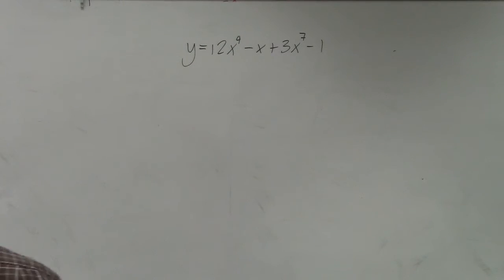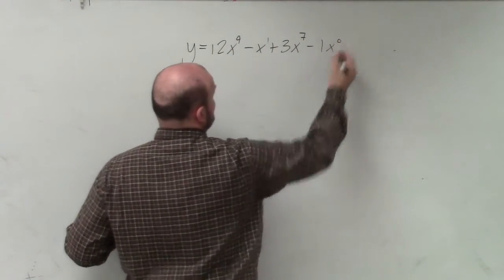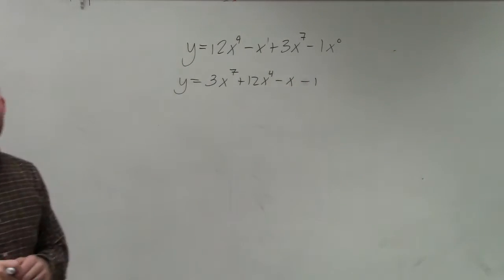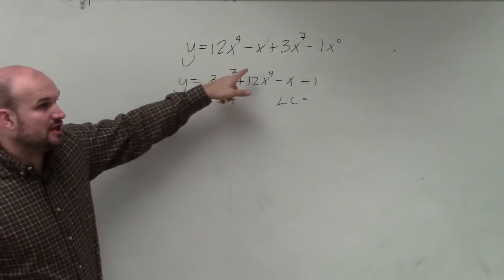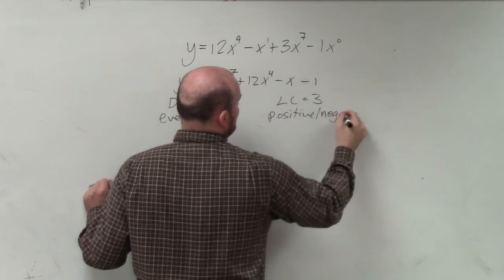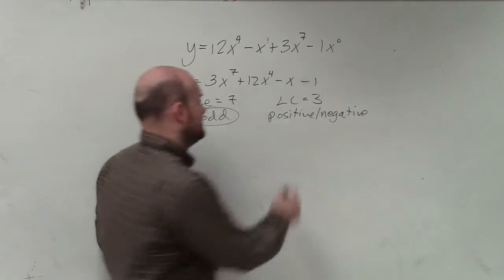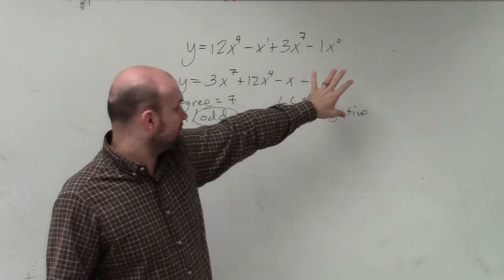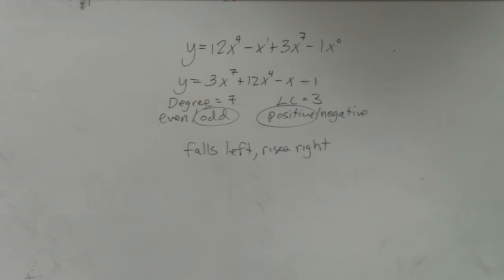How to find the leading coefficient and degree to determine end behavior of a polynomial